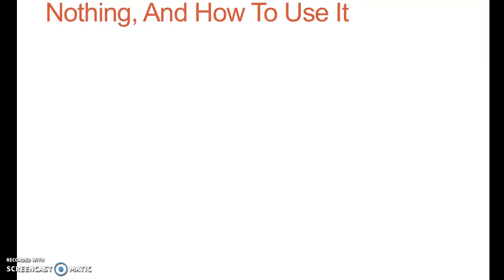Nothing, And How To Use It